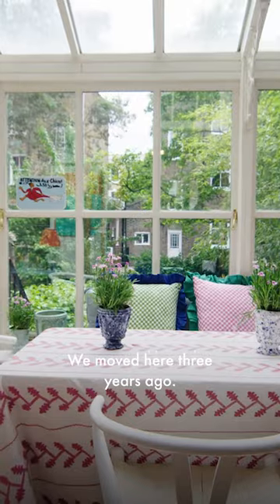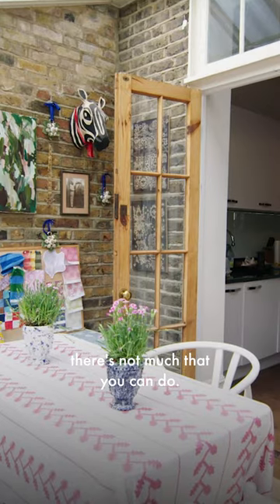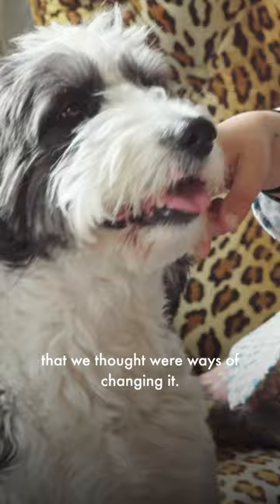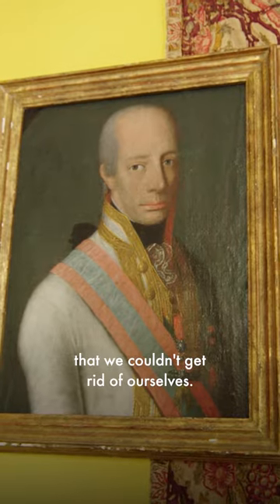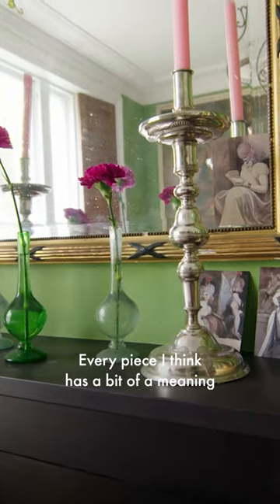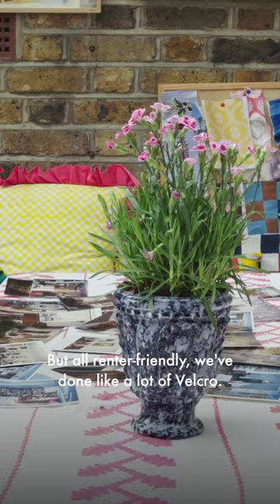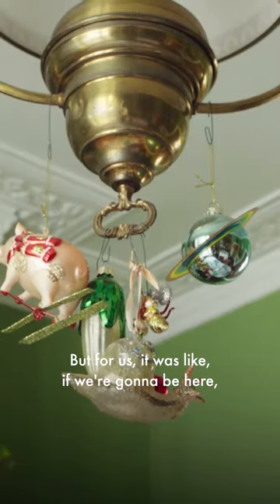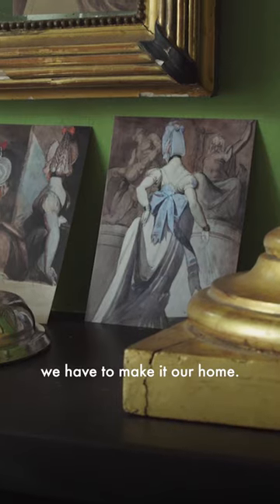Olympia & Ariadne Irving's Rental-Friendly Interior Design Hacks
Olympia & Ariadne Irving welcome us into their East London rental home. Using exuberant colour, high-street finds and a collection of antiques passed down from family, homeware designers Olympia & Ariadne Irving (Carolina Irving and Daughters) have made their rental house a witty and deeply personal home.

Watch the full episode of ‘Design Notes’ as we tour this charming yet expertly decorated London rental home, whilst Olympia & Ariadne explain how each object holds its own story, alongside the influences to their decorative approach.